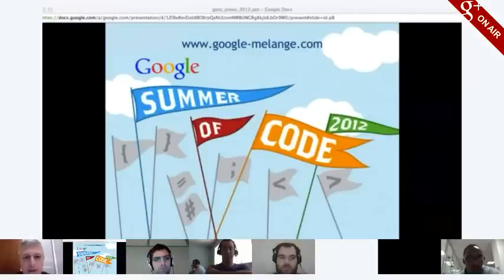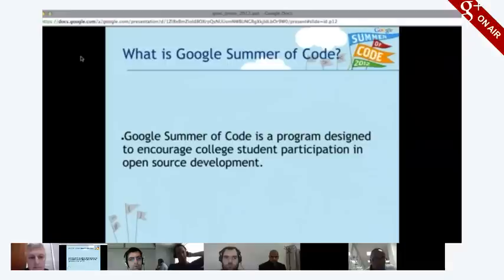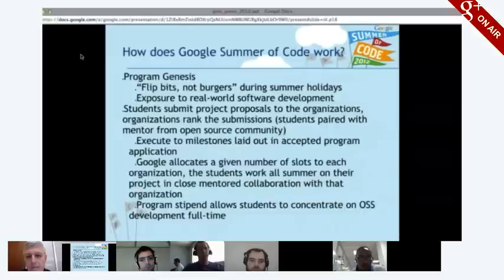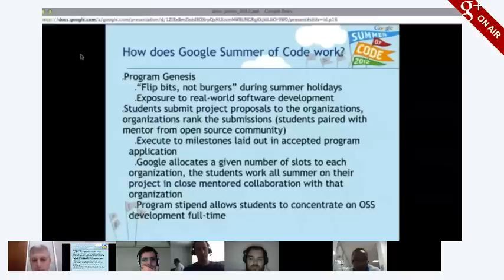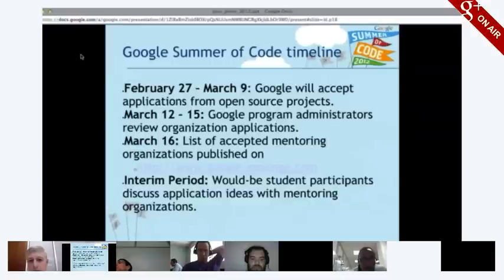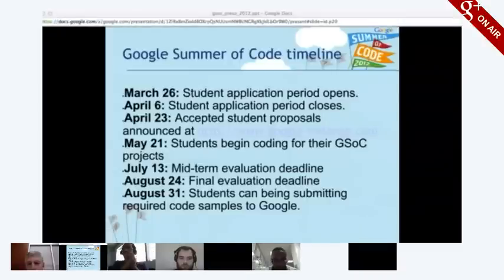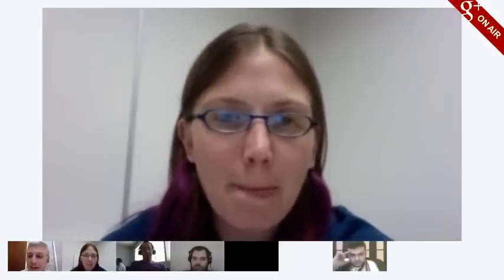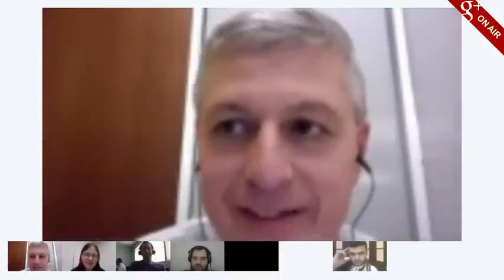Google Summer of Code Hangout with Carol Smith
Carol Smith, Google Program Manager for GSoC, briefly described the GSoC program and then took questions from Google Technology User Group organizers from around the world.